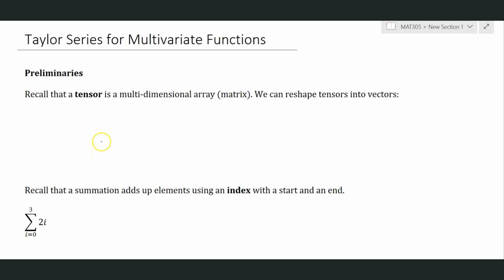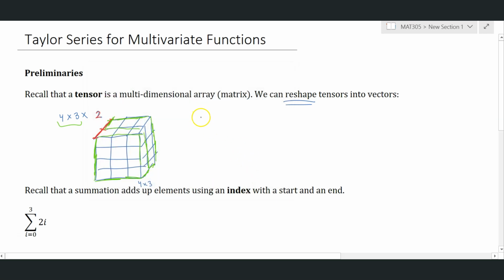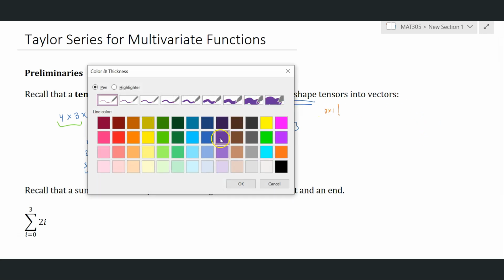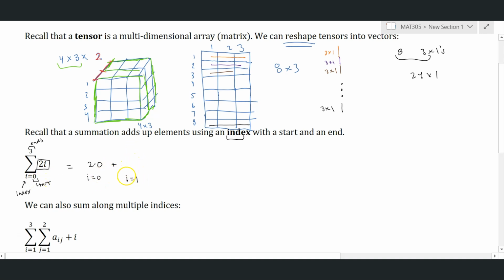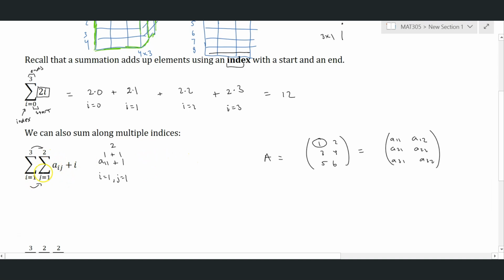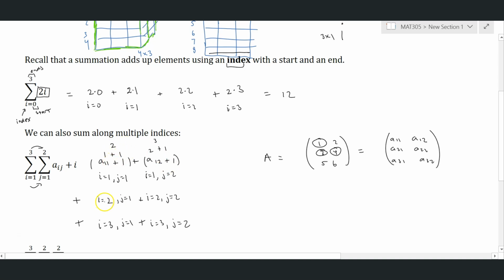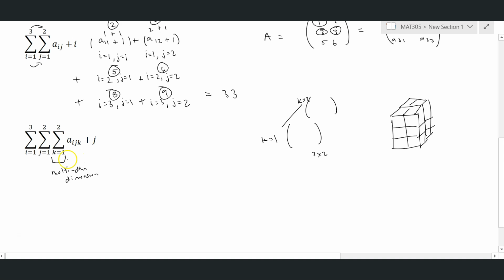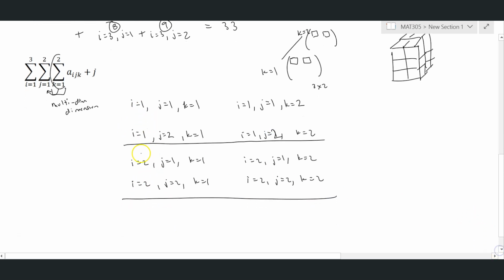Taylor Series for Multivariate Functions - Preliminaries